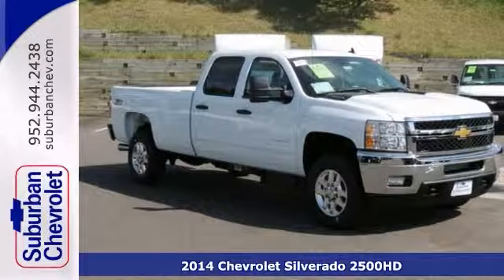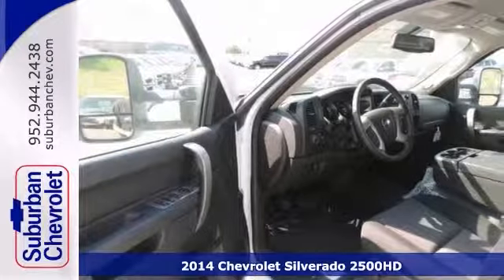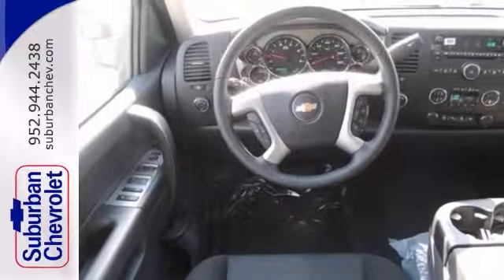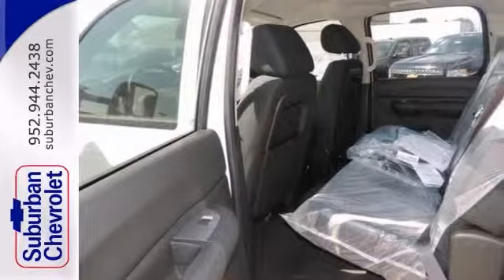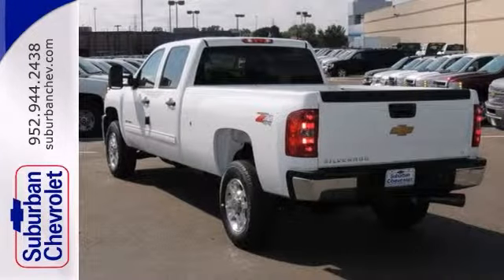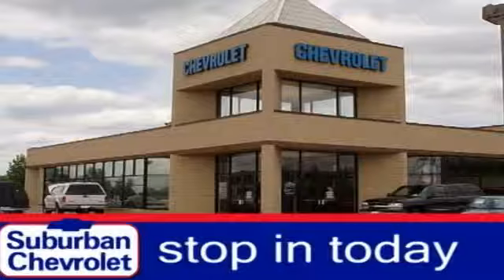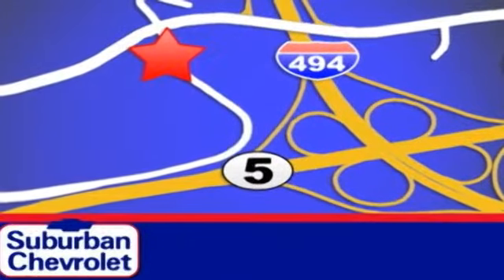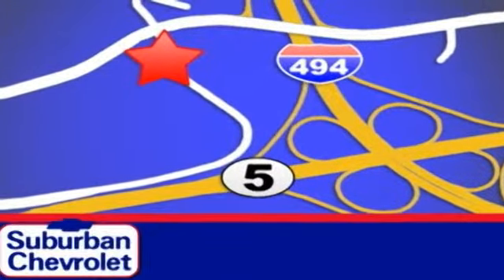2014 Chevrolet Silverado 2500HD Minneapolis St Paul, MN #141166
Year: 2014
Make: Chevrolet
Model: Silverado 2500HD
Trim: 4WD Crew Cab 167.7 LT
Engine: 6.6 L 8 Cyl. Cyl.
Transmission: Automatic
Color: White
Interior: Black
Stock #: 141166
SUMMIT WHITE exterior and EBONY interior LT trim. Turbo Charged Aluminum Wheels Trailer Hitch 4x4 Onboard Communications System Satellite Radio Flex Fuel SKID PLATE PACKAGE FRAME-MOUNTED SHI... INTERIOR PLUS PACKAGE. SEE MORE! KEY FEATURES INCLUDE: 4x4 Flex Fuel Satellite Radio Onboard Communications System Aluminum Wheels. Privacy Glass Keyless Entry Child Safety Locks Heated Mirrors Alarm. OPTION PACKAGES: INTERIOR PLUS PACKAGE includes (AG1) driver 6-way power seat adjuster (UUI) AM/FM stereo with CD player and MP3 playback and USB port (UK3) steering wheel-mounted audio controls (UPF) Bluetooth for phone (A60) locking tailgate (PPA) EZ-lift tailgate and (T96) front fog lamps REAR VISION CAMERA ENGINE DURAMAX 6.6L TURBO DIESEL V8 B20-DIESEL COMPATIBLE (397 hp [296.0 kW] @ 3000 rpm 765 lb-ft of torque [1032.8 N-m] @ 1600 rpm) TRAILERING EQUIPMENT HEAVY-DUTY includes trailering hitch platform and 2.5- inch receiver with 2 adapter 7-wire harness (harness includes wires for: park lamps backup lamps right turn left turn electric brake lead battery and ground) with independent fused trailering circuits mated to a 7-wa CONVENIENCE PACKAGE includes (JF4) Adjustable power pedals (UD7) Rear Parking Assist (UG1) Universal Home Remote (AP3) Remote vehicle starter system and (C49) rear-window electric defogger TRANSMISSION ALLISON 1000 6-SPEED AUTOMATIC ELECTRONICALLY CONTROLLED with overdrive electronic engine grade braking and tow/haul mode SUSPENSION PACKAGE OFF-ROAD includes 35mm deflective disk twin tube shock absorbers of

Address:
12475 Plaza Drive